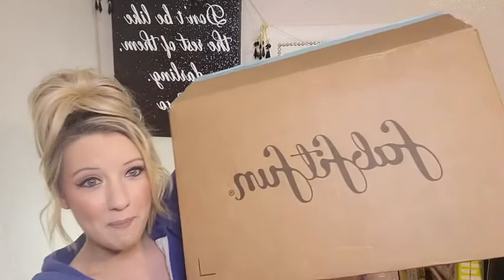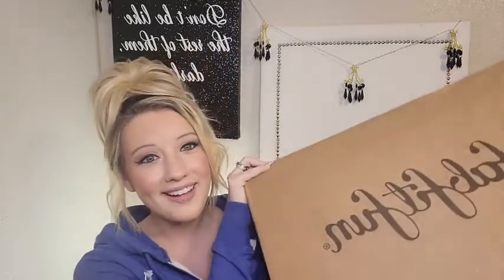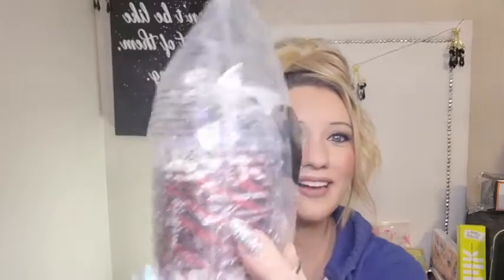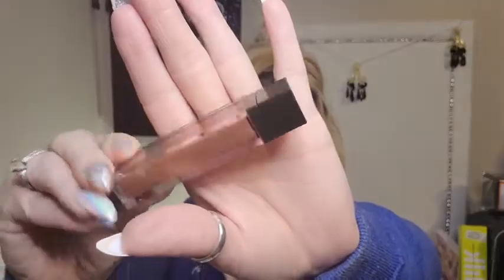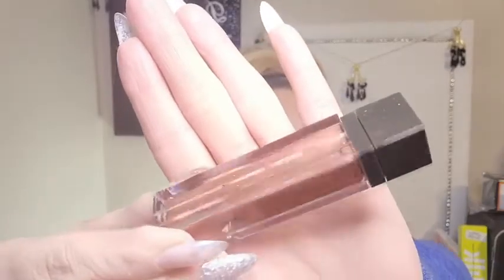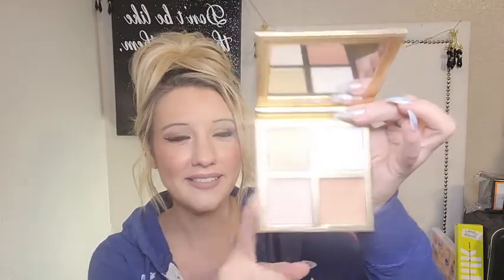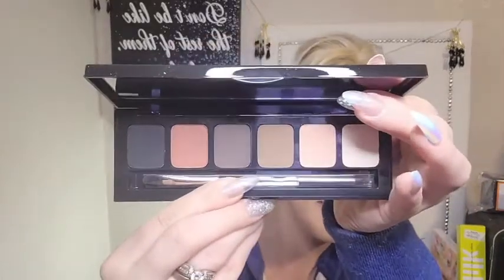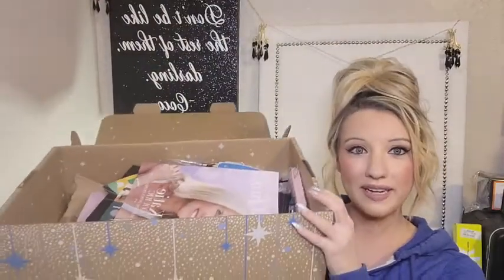FabFitFun Winter 2020 Box & Add ons 📦 Unboxing!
Today I will be unboxing my first Official Seasonal Box from FabFitFun. FabFitFun is a seasonal subscription which is $49.99 a month or yearly $179.99 which ends up being $44.99 each box. As a yearly subscriber you get your box faster and get to customize more items. I am very happy with all the items I have recieved so far from FabFitFun. I kind of wish I would have chose one of the warm winter items but I still am very happy for all the items I have to try. I definitely feel this box is worth the money and I am super excited for the next one to come. I am just starting out on here so it helps me alot.

If you are interested in signing up for Ipsy here is my link-
IPSY  Sign up Refferal code:

CANDY6NEW

Cassandra-RIQ

First Glossy Box only pay $18.00

Cassie B.